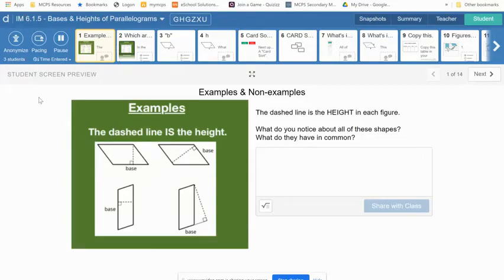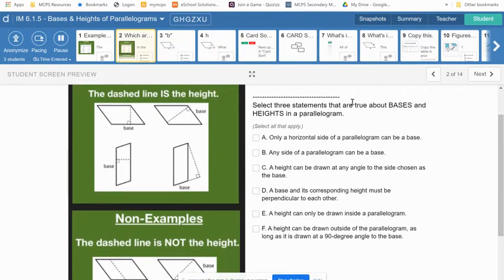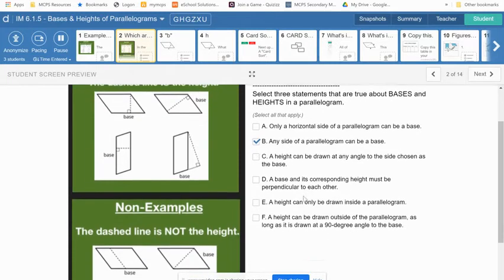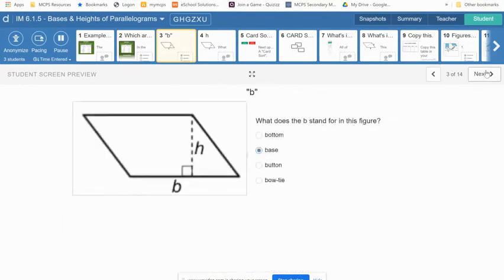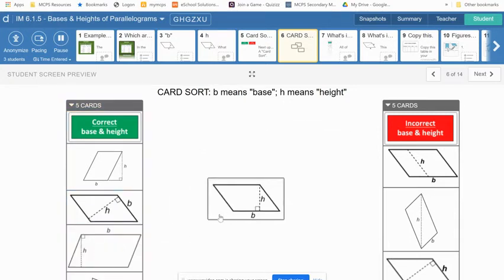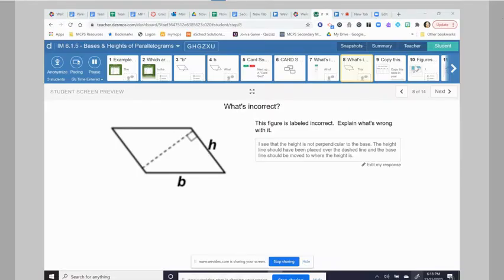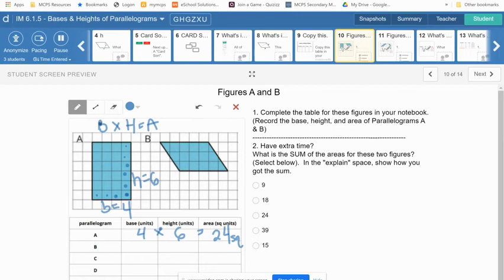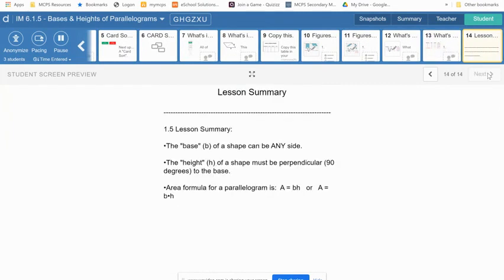Bases & Heights of Parallelograms